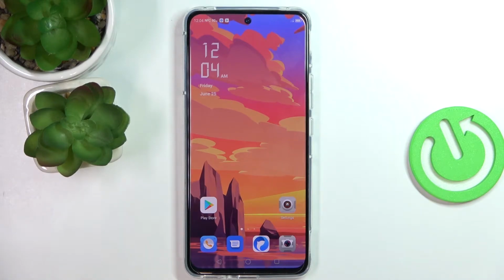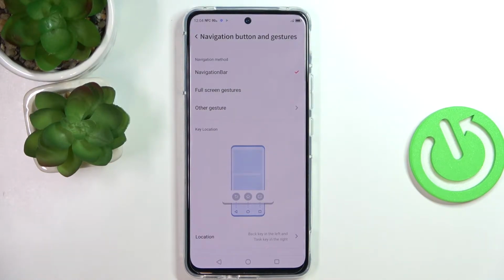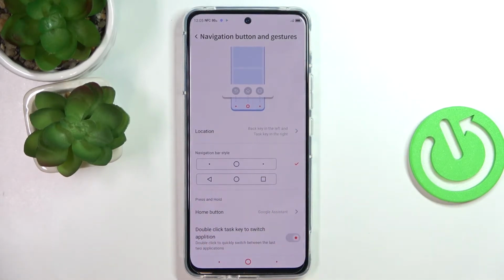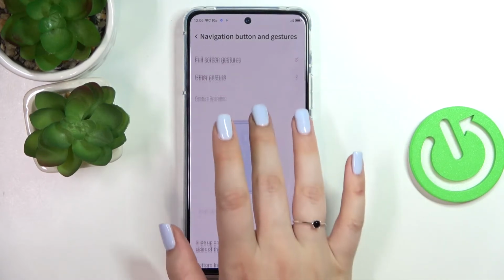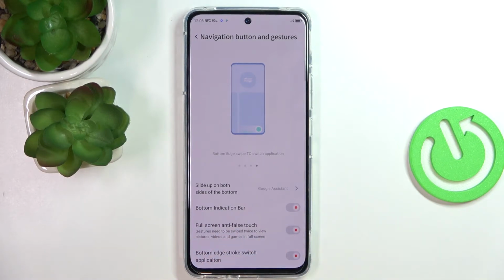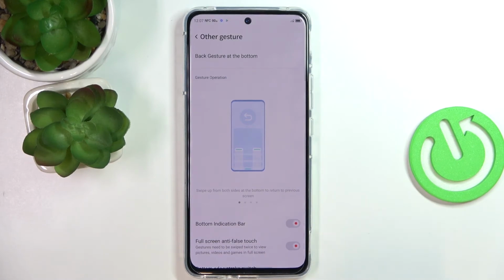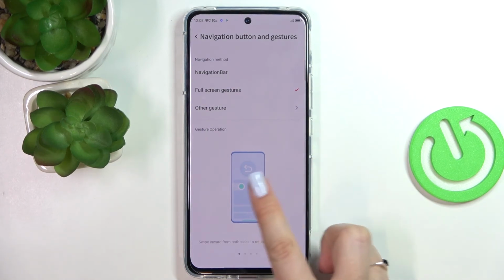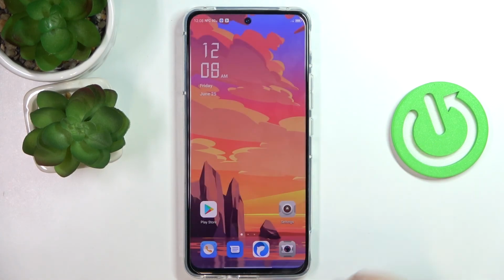ZTE RedMagic 6R - How To Enable Gestures Navigation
Check more info about ZTE RedMagic 6R :
If you want to activate gestures navigation on ZTE RedMagic 6R, this video might be essential. Simply follow our step-by-step video tutorial and learn how to switch from button navigation to gestures on ZTE RedMagic 6R. We hope this guides was helpful to you. If so, be sure to check our Youtube Channel HardReset.Info. Please consider leaving us a like, a comment, or subscribing to our channel as it greatly helps us in making this guide for you!

How to change from gesture navigation on ZTE RedMagic 6R ?
Can i change from buttons navigation to gestures on ZTE RedMagic 6R ?
How to switch to gesture navigation on ZTE RedMagic 6R ?
Gestures Navigation on ZTE RedMagic 6R ?